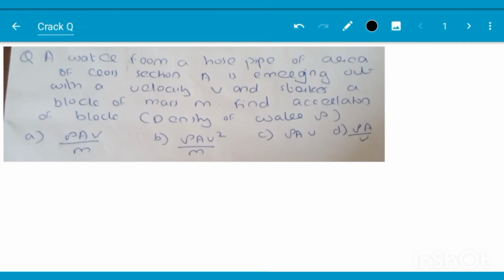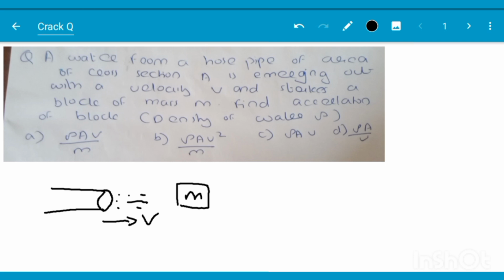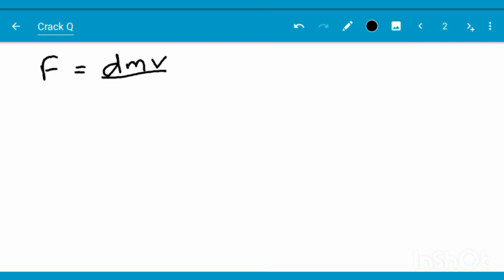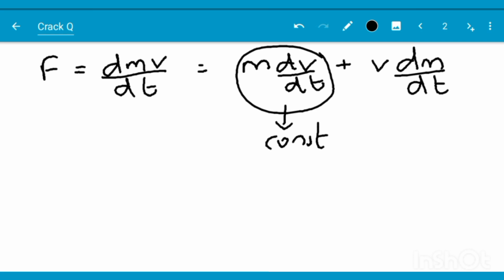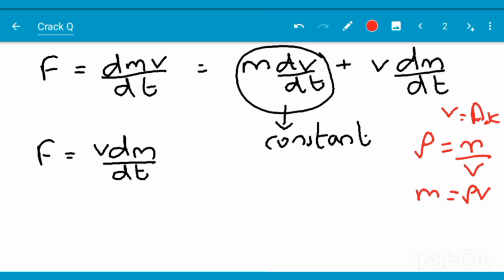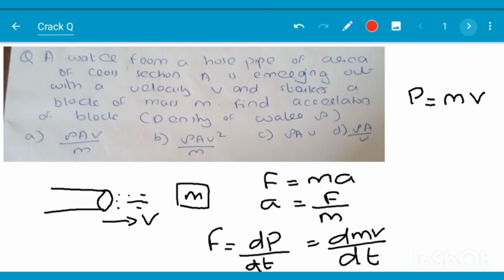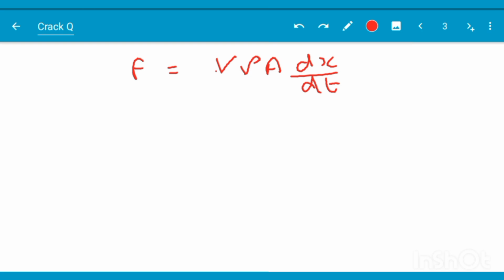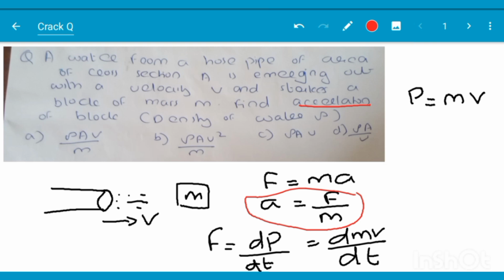A water from a hose pipe of area of cross section A is emerging out with a velocity v ( English)